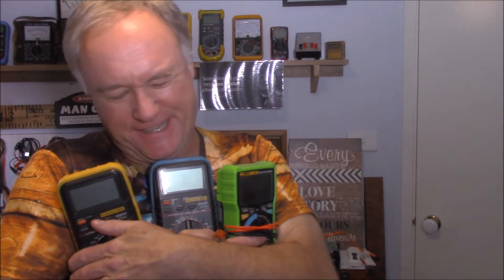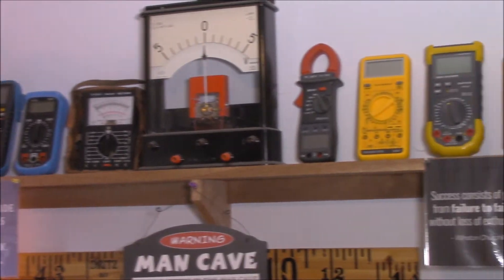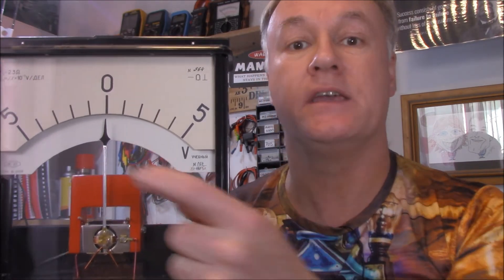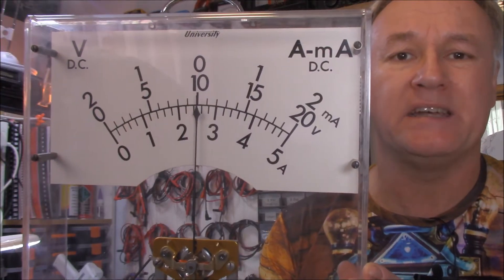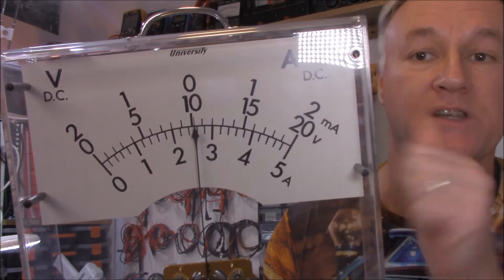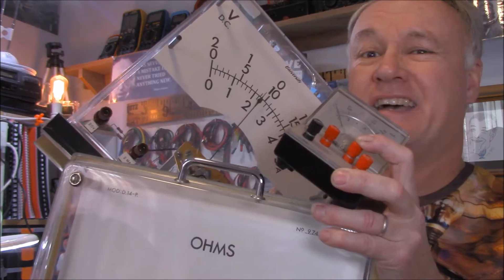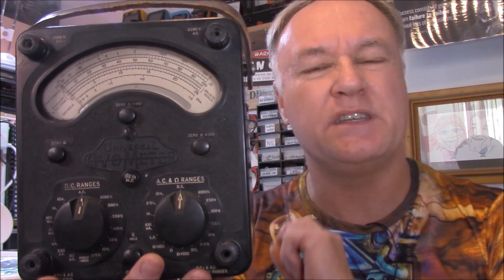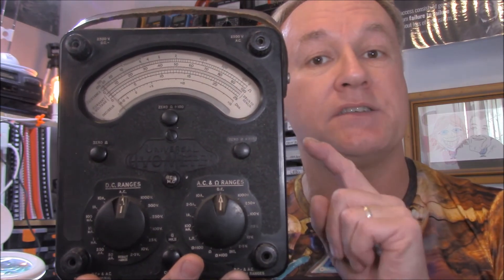How To Use A Multimeter Pt 1 History MiracleMAX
Have you ever looked at a Multimeter and felt fear and confusion?
This video series is designed to help you purchase a meter that will suit your needs and budget.
Then I will teach you how to use it correctly & efficiently.